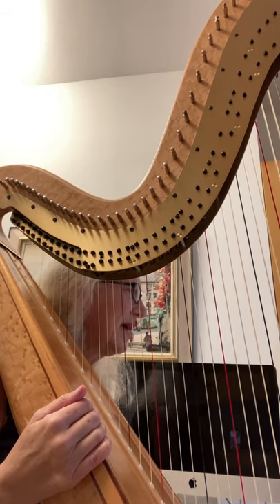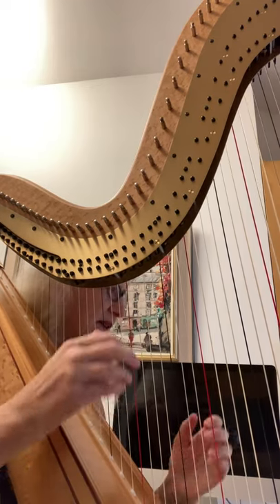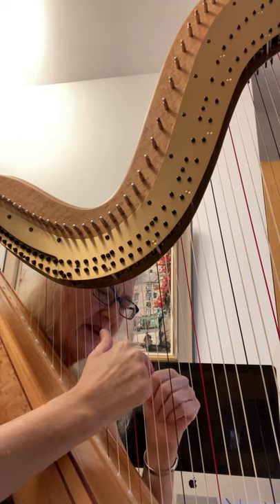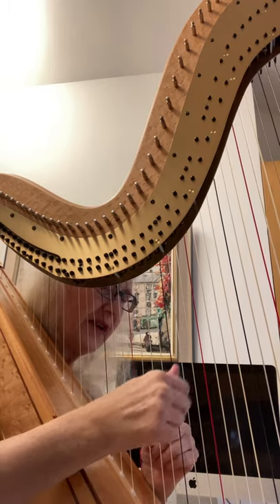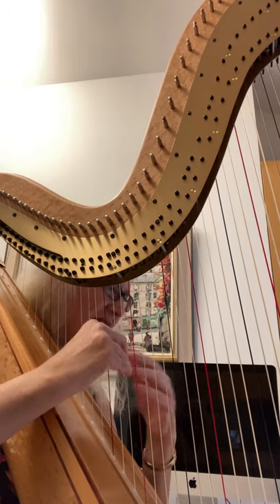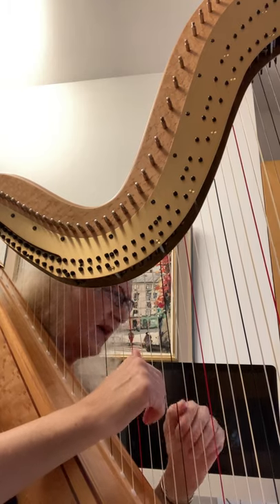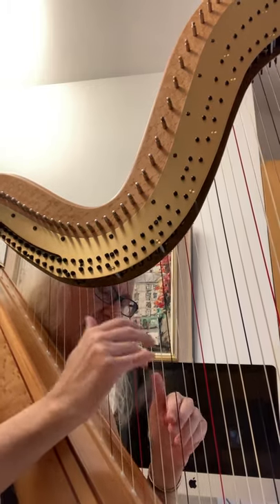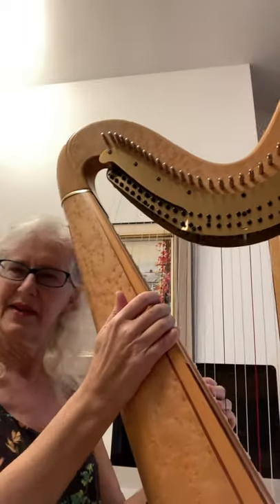Tutorial on how to learn The Damselfly and two-handed trills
This is a brief lesson on how to learn my solo harp piece The Damselfly from my book Solos for Lever or Pedal Harp, which is in the Royal Conservatory of Music harp syllabus. There is also a lesson on two-handed trill towards the end.